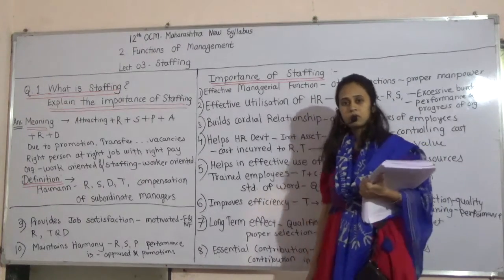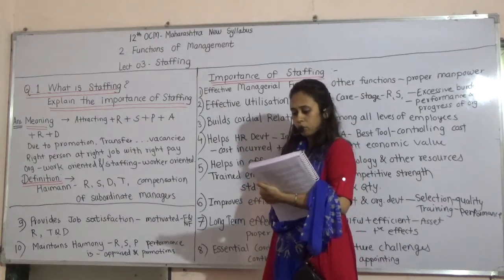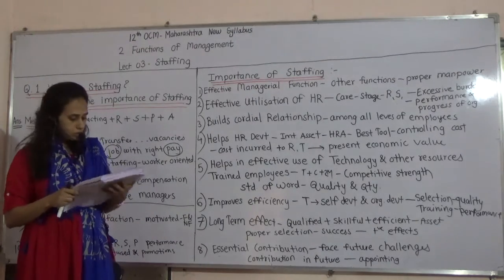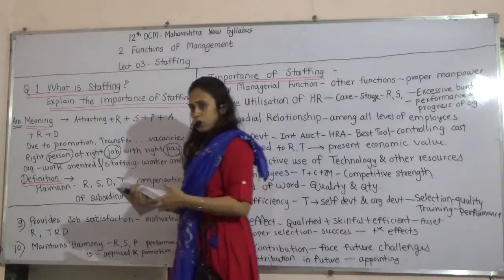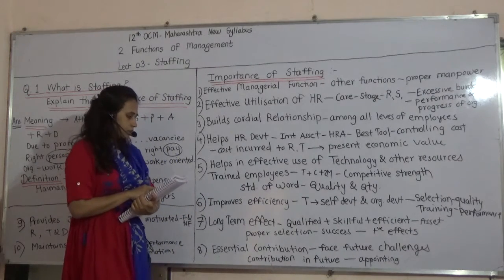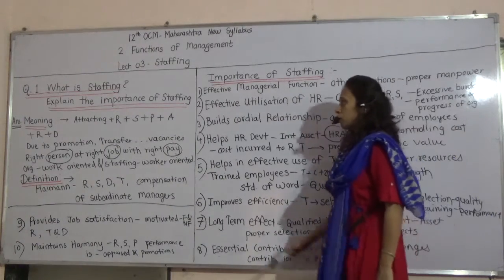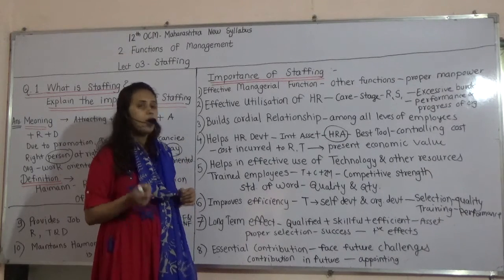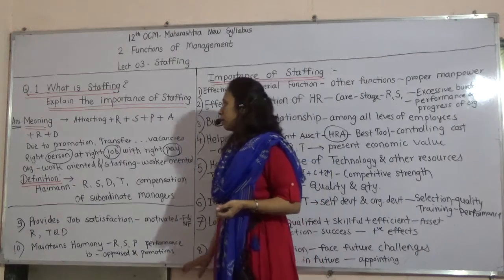(L-3)-Staffing-12th OCM Maharashtra new syllabus 2nd Topic-Functions of Management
12th OCM Maharashtra new syllabus 2nd Topic-Functions of Management -(L-3)-Staffing.